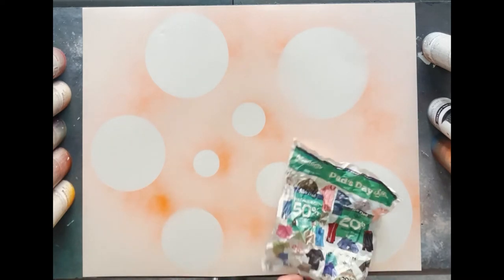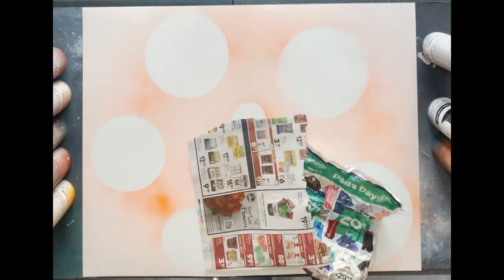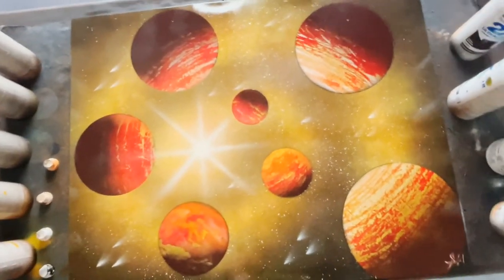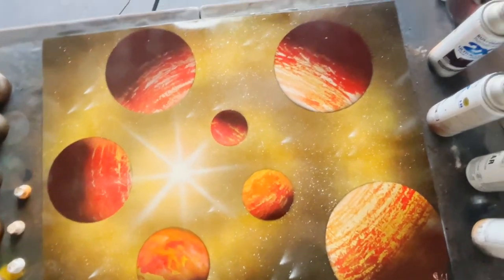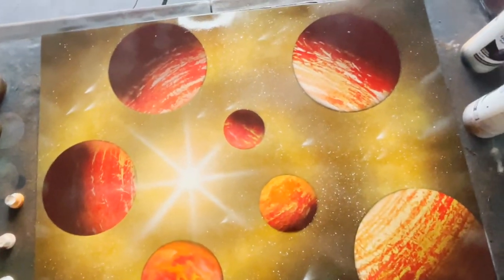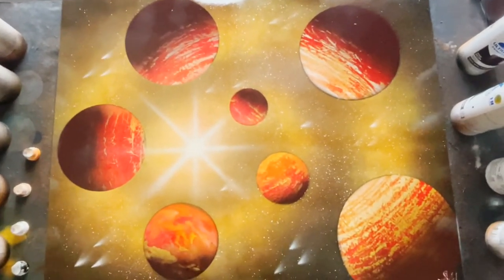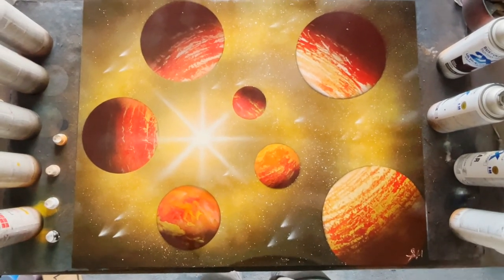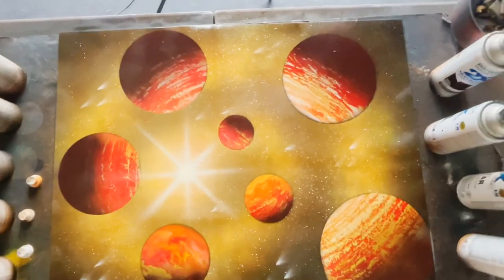Gas Giant Revisit SprayArt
Sorry for the pause in videos, but I should be making much more now. This was a redo of another painting I made in April of this year for a science project, and I believe that I made some major improvements, Enjoy!